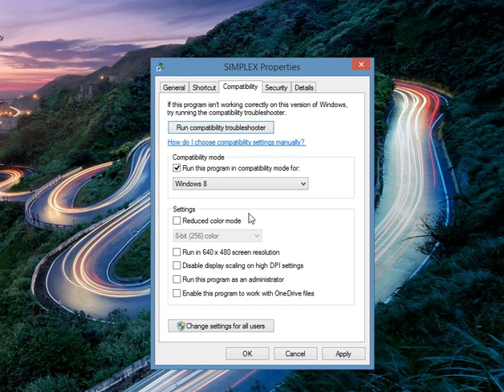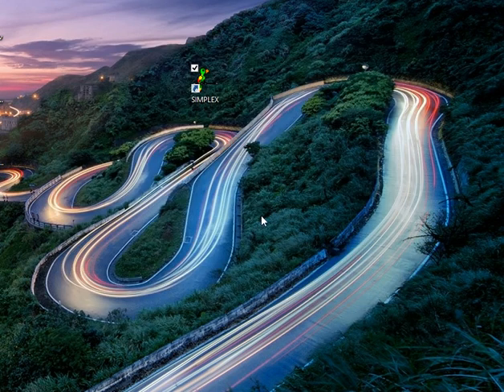🔺Having problems running repeater/station identification software using windows 11? Watch this video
in this video if you are having problems running the GMRS two-way radio repeater/station identification software using Windows 11 try this fix!!